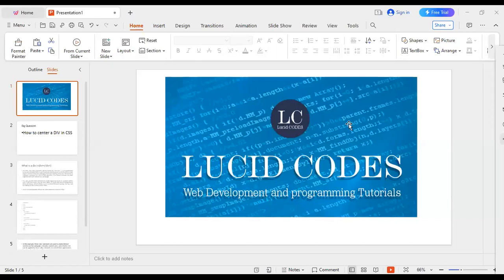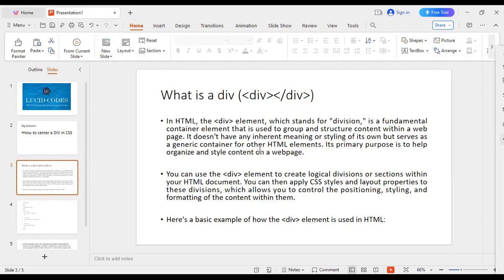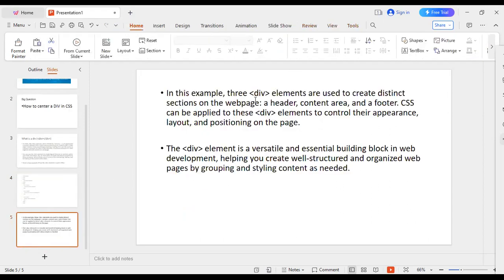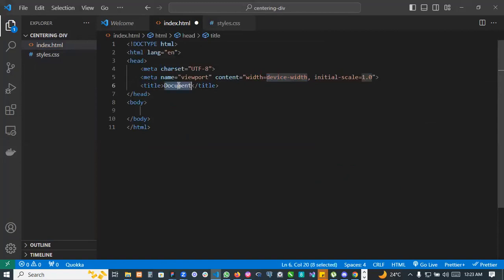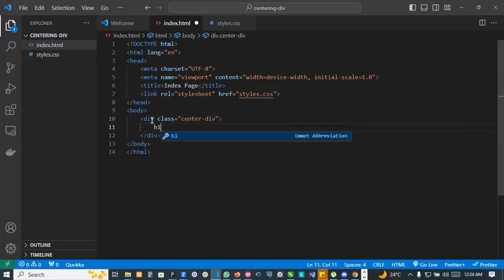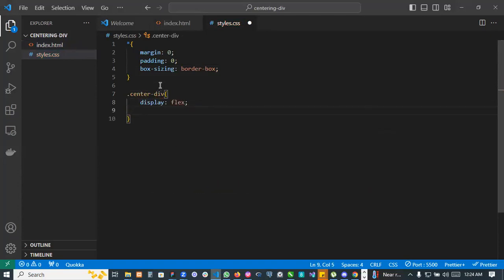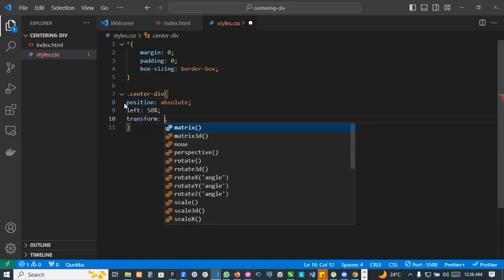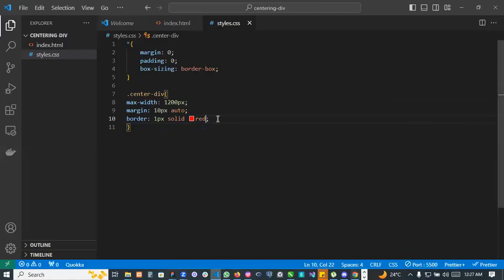Centering a Div on a web page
In HTML, the div element, which stands for "division," is a fundamental container element that is used to group and structure content within a web page. It doesn't have any inherent meaning or styling of its own but serves as a generic container for other HTML elements. Its primary purpose is to help organize and style content on a webpage.

You can use the div element to create logical divisions or sections within your HTML document. You can then apply CSS styles and layout properties to these divisions, which allows you to control the positioning, styling, and formatting of the content within them.